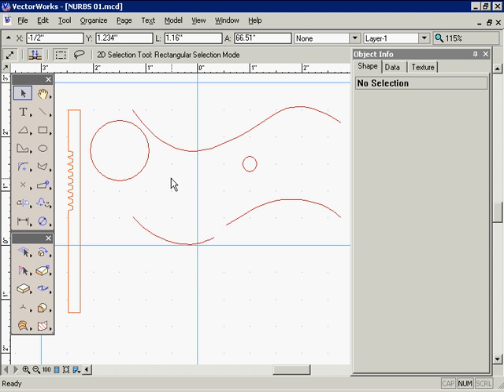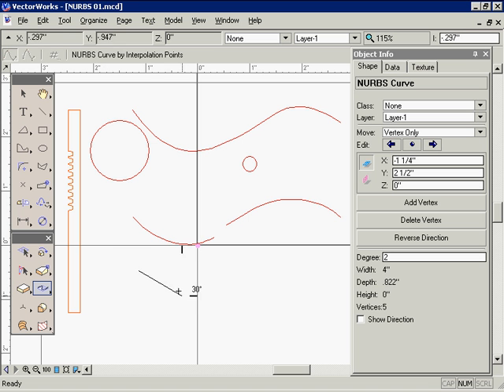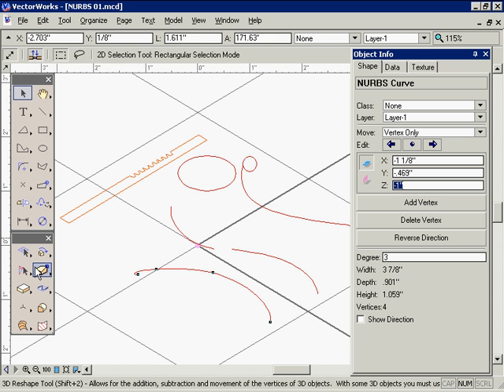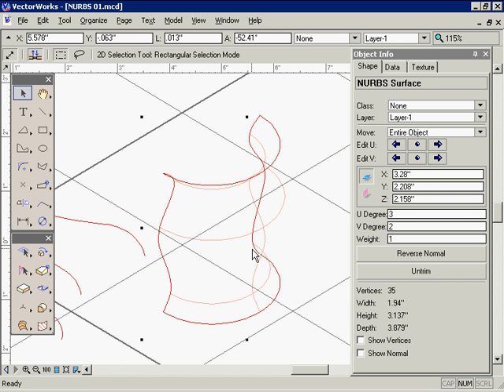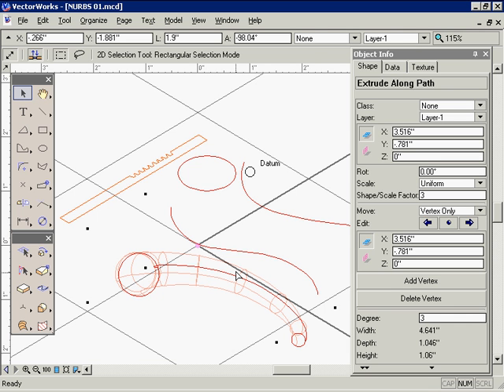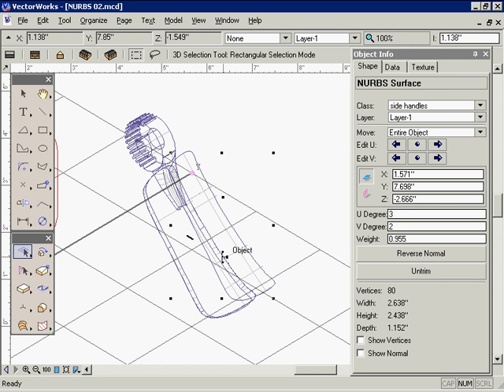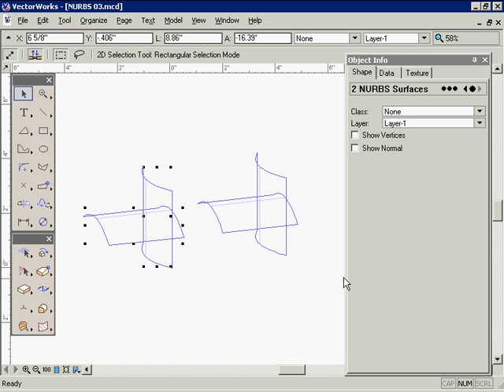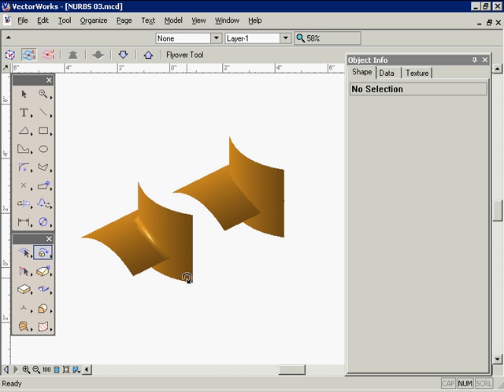My Test Movie